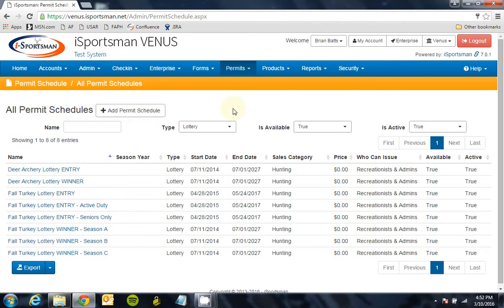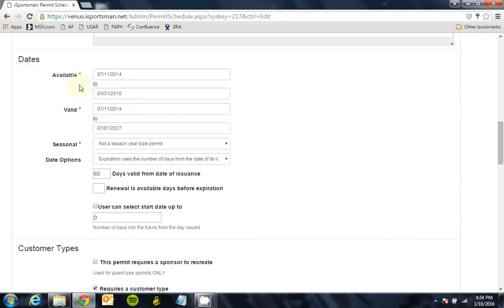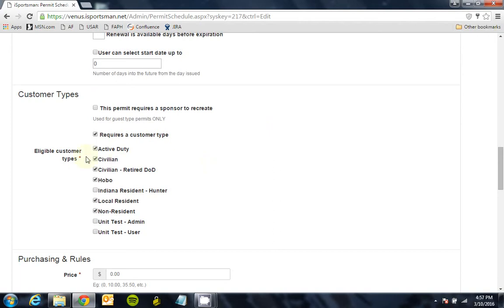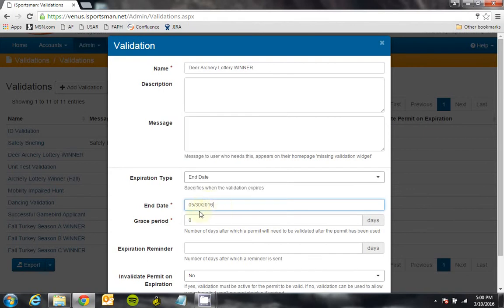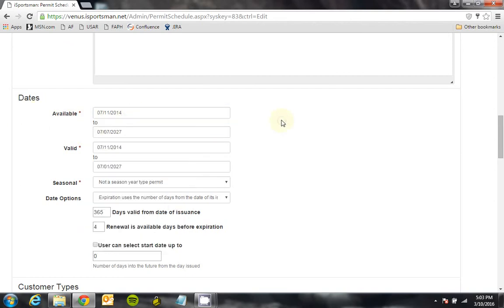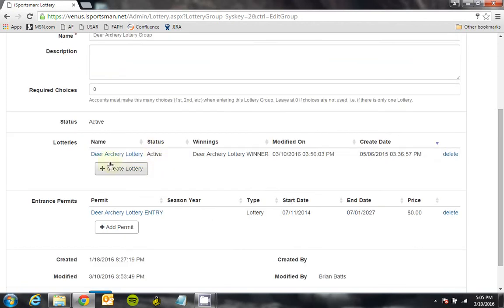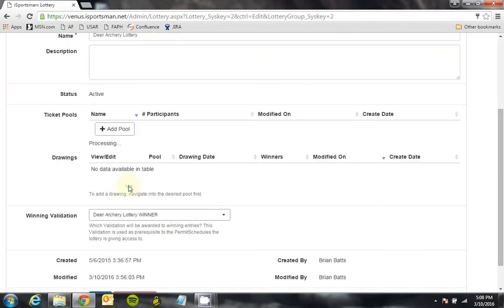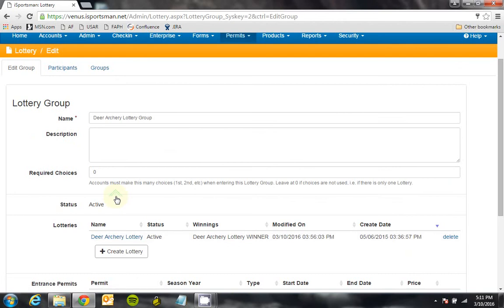Simple Lottery Setup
This tutorial goes through the steps to setup a simple lottery.